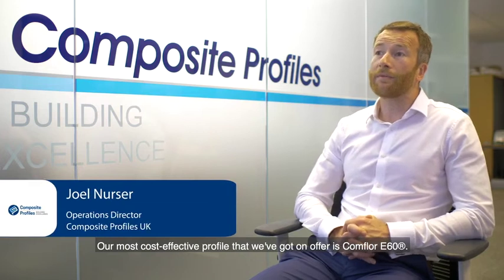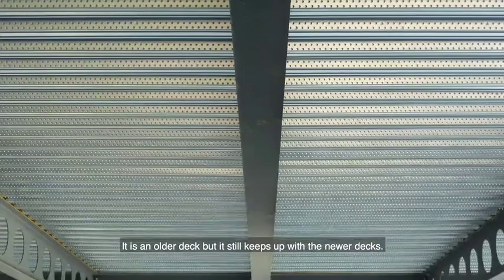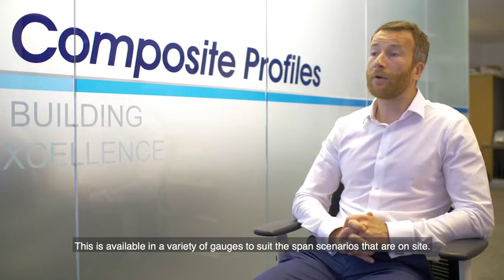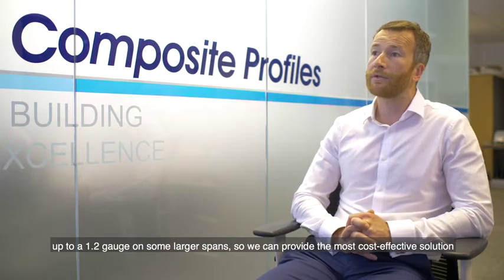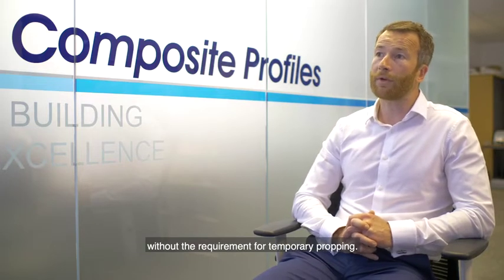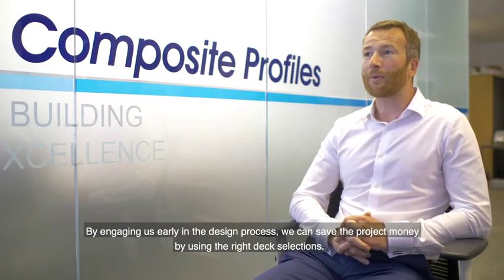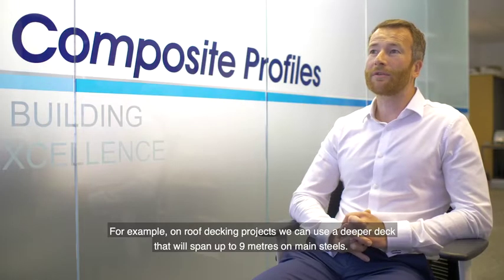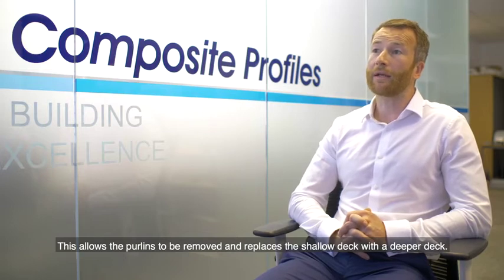How to Save Money on my Build?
Composite Profiles' design engineers can add value into your project and save you money by. Follow these 5 easy tips:

1. Designing with a different metal decking profile can save money:

Composite Profiles’ most cost-effective metal decking profile is ComFlor® E60. It's an older deck but it still keeps up with the newer decks. ComFlor® E60 is available in a variety of gauges to suit different span scenarios.

2. Choose a deck profile that is available in a variety of spans:

Composite Profiles can value-engineer your project. For example, we could use a 0.9 gauge on some smaller spans or use up to a 1.2 gauge on some larger spans, providing the most cost-effective solution by eliminating the requirement for temporary propping.

3. Eliminate the requirement for temporary propping

4. Reduce the requirement for concrete:

When you use metal decking on a project, it's possible to save money on the overall construction of the slab by reducing the concrete usage. Composite Profiles offer a range of metal decking profiles in different gauges and heights, which affects the concrete volume that's required. By taking the floor as an overall slab rather than looking at the concrete and the decking individually, Composite Profiles can design a cost-effective solution for you.

5. Talk to a metal decking specialist like Composite Profiles early in the design process:

By engaging Composite Profiles early in the design process, Composite Profiles can save you money on your project by using the right deck selections. For example, on roof decking projects, we can use a deeper deck that will span up to nine meters on main steels. This allows the purlins to be removed and replaces the shallow deck with a deeper deck.

Composite Profiles offer their services to both commercial and residential clients, and as full project management or supply only. Enquire